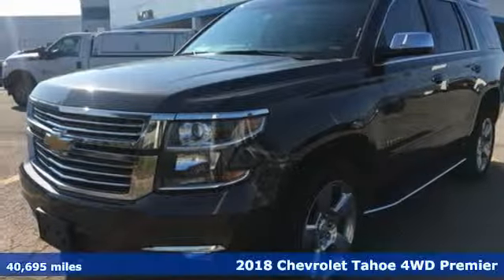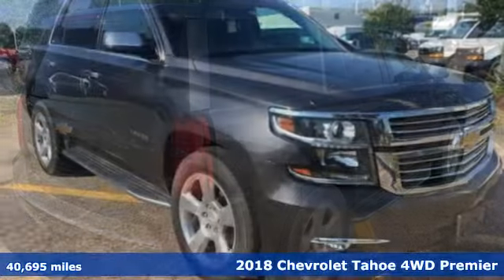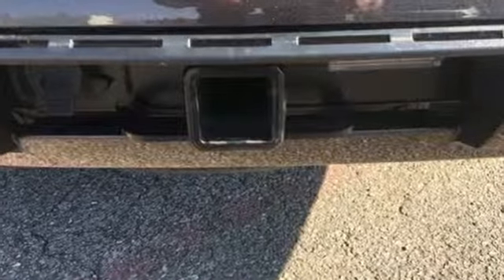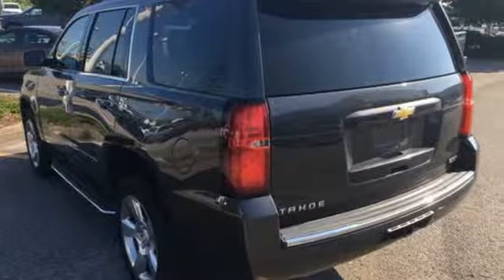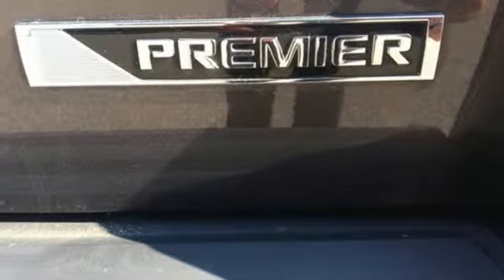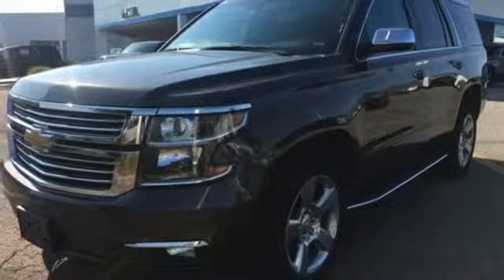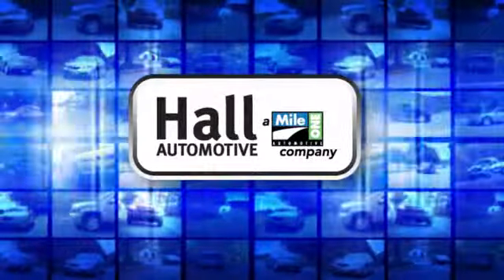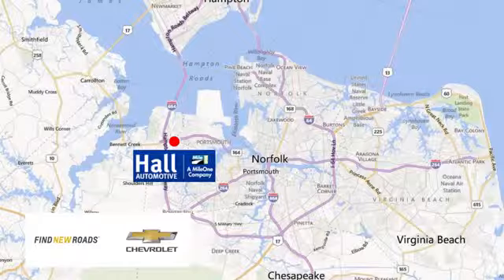Used 2018 Chevrolet Tahoe Chevy Dealers in and near Norfolk VA Chesapeake Suffolk, VA 14R5173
Year: 2018
Make: Chevrolet
Model: Tahoe
Trim: Premier
Engine: V8
Transmission: 6-Speed Automatic Electronic with Overdrive
Color: Gray
Interior: jet black
Mileage: 40695
Stock #: 14R5173
VIN: 1GNSKCKC6JR195828
JUST ARRIVED. PENDING INSPECTION. 2018 Chevrolet Tahoe Premier Clean CARFAX. V8 Tungsten Metallic 16/22 City/Highway MPG 4WD, jet black Leather, ABS brakes, Alloy wheels, Compass, Electronic Stability Control, Fog Lamps, Front dual zone A/C, Front Heated Reclining Bucket Seats, Heated 2nd Row Seats, Heated door mirrors, Heated front seats, Heated rear seats, Illuminated entry, Low tire pressure warning, Power Liftgate, Power-Adjustable Accelerator & Brake Pedals, Remote Keyless Entry, Remote keyless entry, Traction control. 4WD 6-Speed Automatic Electronic with Overdrivebrbr*Every Internet Price includes current applicable dealer discounts. Your additional costs are sales tax, tag and title fees for the state in which the vehicle will be registered, any dealer-installed options (if applicable) and a $699 dealer processing fee (Virginia, North Carolina). Prices are subject to change, and prior sales are excluded. While every reasonable effort is made to ensure the accuracy of this information, we are not responsible for any errors or omissions contained on these pages. Please verify any information in question with the dealer.

Address:
3412 Western Branch Blvd